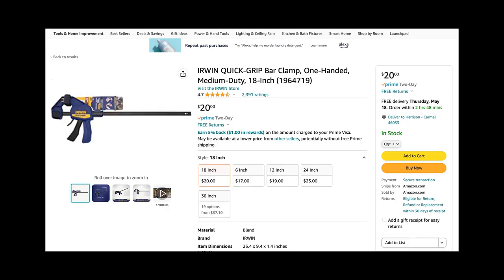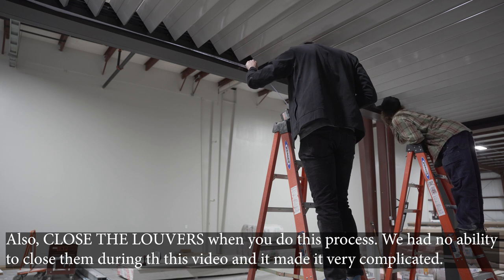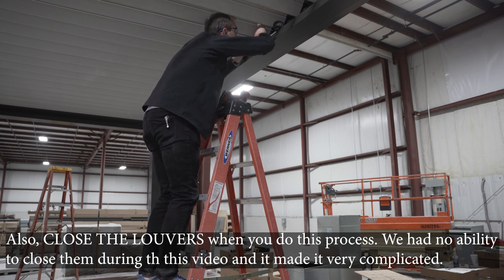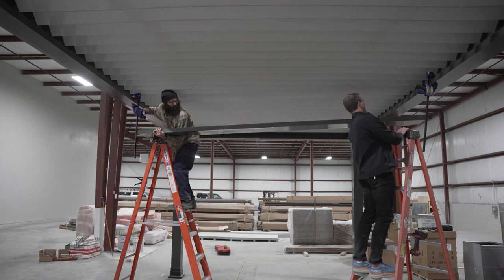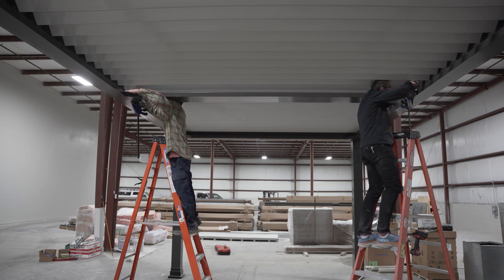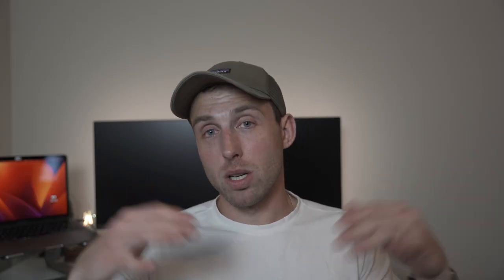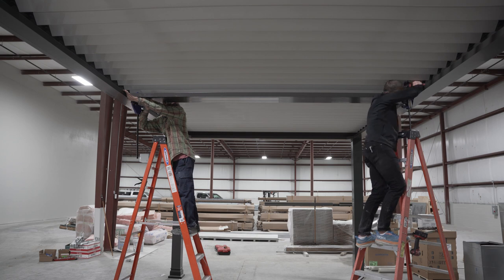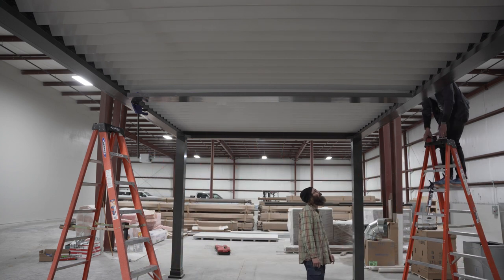Center Beam: How To Install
Here is a helpful video on how to install the center beam on The Luxury Pergola.

Before you try installing it, buy the following:
Right Angle Driver
3/8" Drive Bit

We describe the process of installing the Center beam  we offer on our website.